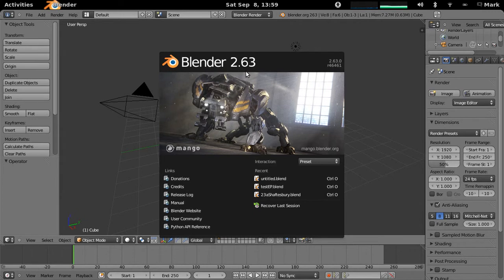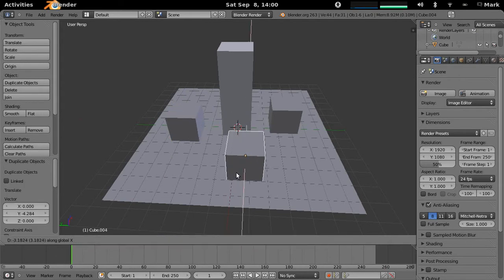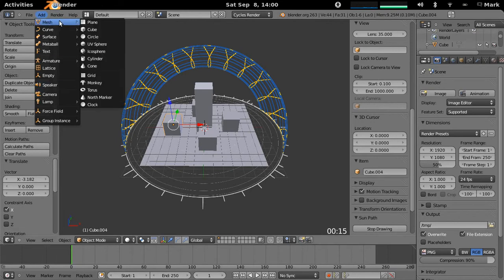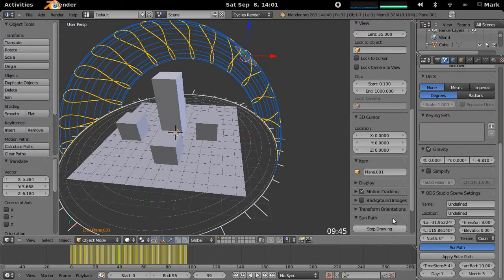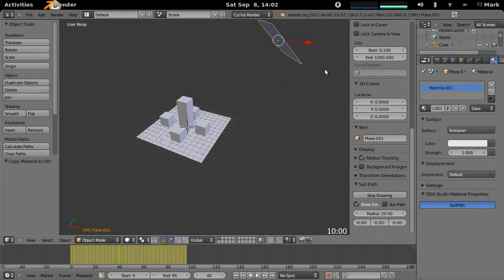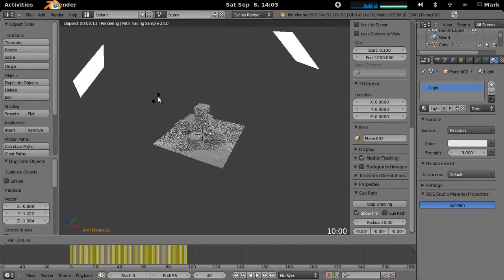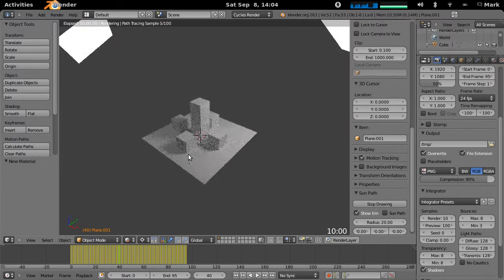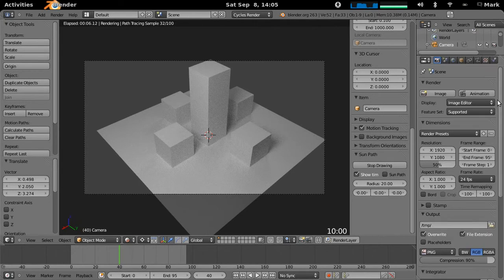Sun-Path Animation with Cycles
This tutorial covers how to use the ODS-Studio Sun Path module to render a scene with the Cycles unbiased renderer.